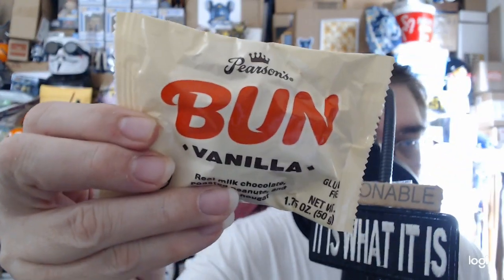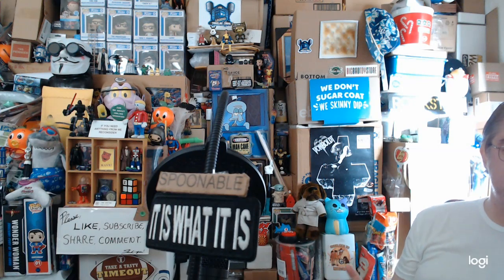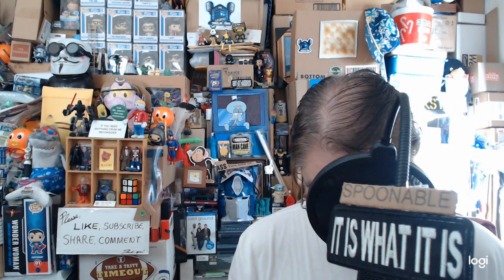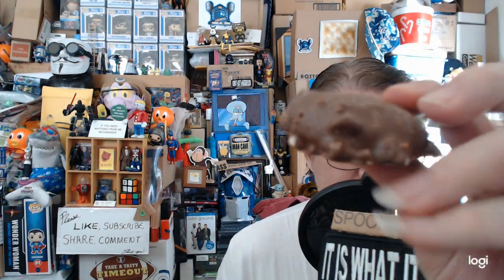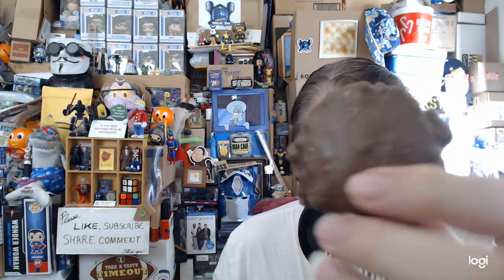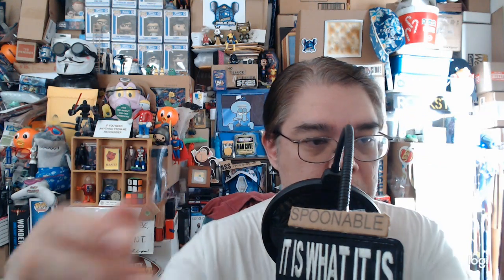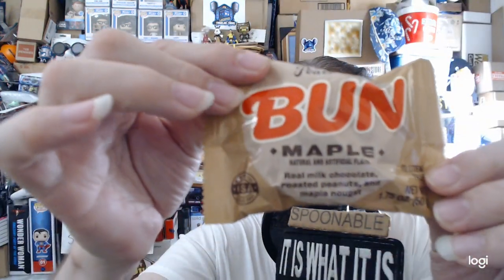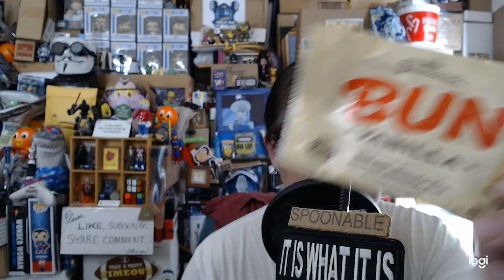82. Pearson's BUN Vanilla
Do you know of Goo-Goo Clusters? It's a different company making a similar giant chocolate & nut mound of sugary snacks. I don't have a Goo-Goo Cluster to compare, but you know me, I have to eat what I bought!

I give it 3/5 stars.